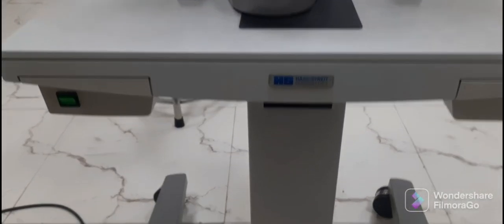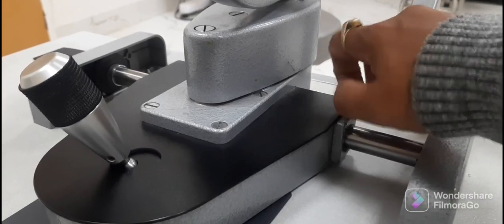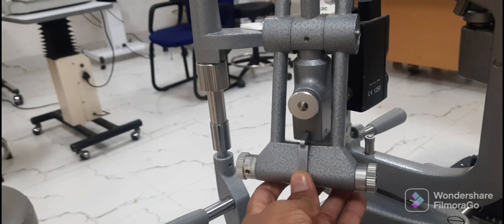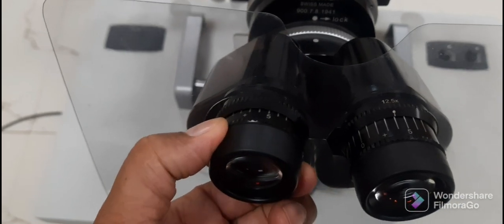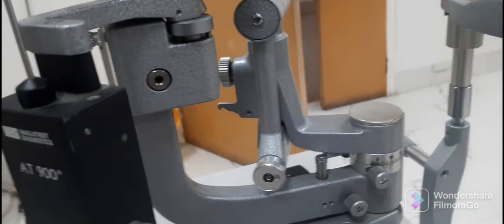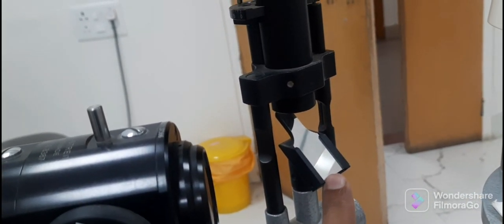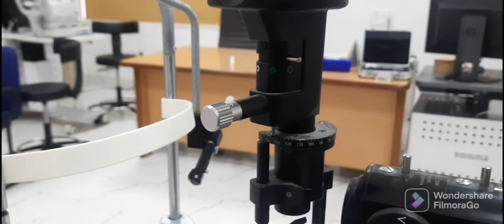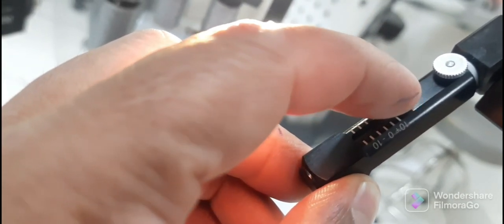SLIT LAMP(Ep1) - PARTS & SETUP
An Educational Video Series
Give your suggestions in comment box
Give like to this video

Vedio links-  SLIT LAMP

Episode 1, Components of the Slit Lamp
1. Eye Pieces
 2. Reflecting Mirror
 3. Chin Rest - Adjustment Knob
 4. Joystick
5. Slit width Adjustment Knob
 6. Adjustment Knob For Aperture Height And Slit Tilt
7. Illumination System Arm
8. Illumination System Lock Knob
9. Observation System Arm
 10. Observation System Lock Knob To Base
11. Illumination System Tilt Adjuster
 12. Filter Selector Switch
13. Magnification Selector
14.Binoculars, Adjustable For PD.
 15. Base Axis
16. Axis Rollers
 17. Rolling Pad/Plate. Attached to Table
 18. Forehead Rest
20.Chin Rest
21. Light Compartment
22.Patient Grip Handle
 23.Power Switch
24.Fixation Light